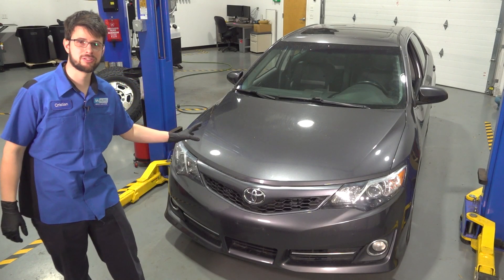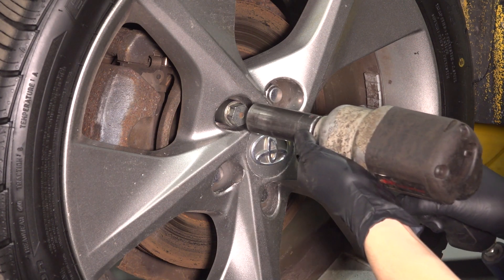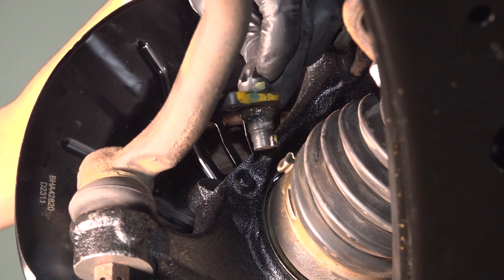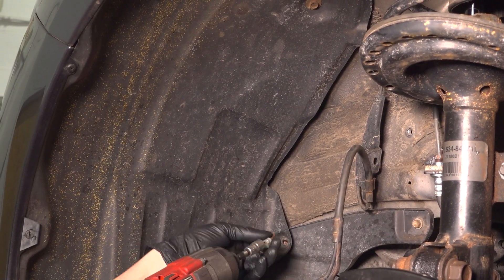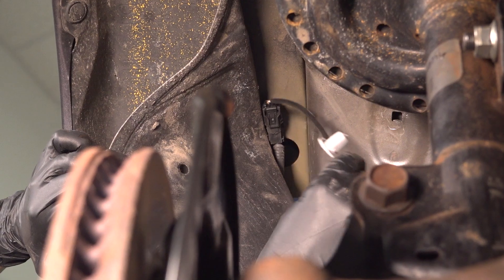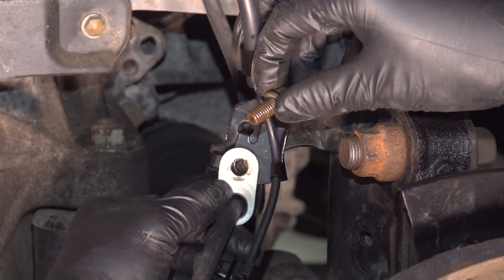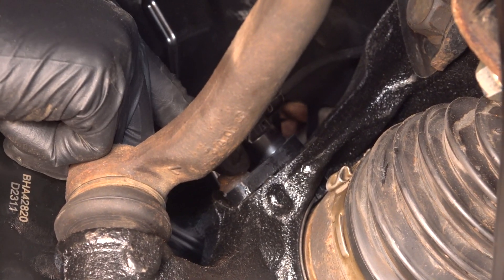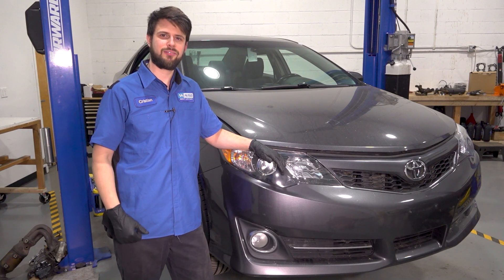How to Replace Front ABS Sensors 2012-2017 Toyota Camry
This video shows you how to install new front ABS sensors on your 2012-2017 Toyota Camry. ABS wheel speed sensors are critical to the operation of your vehicle's ABS and ESC systems, which use real time wheel speed data to ensure your vehicle stays safe and on the road. These magnetic sensors are sensitive and susceptible to damage, which would require replacing them.

2012 Toyota Camry
2013 Toyota Camry
2014 Toyota Camry
2015 Toyota Camry
2016 Toyota Camry
2017 Toyota Camry

🔧 List of tools used:
• 10mm Socket
• 12mm Socket
• 21mm Socket
• Safety Glasses
• Floor Jack
• Jack Stands